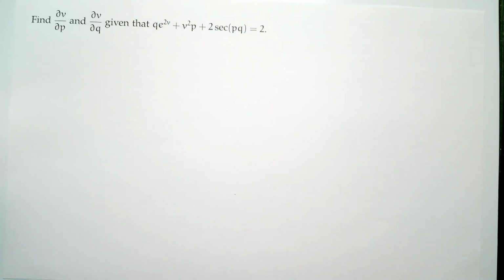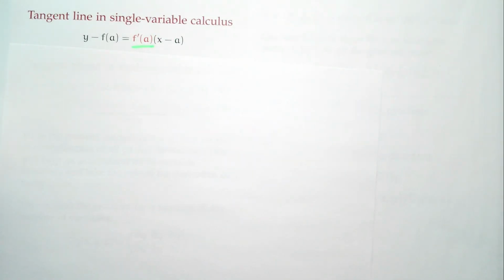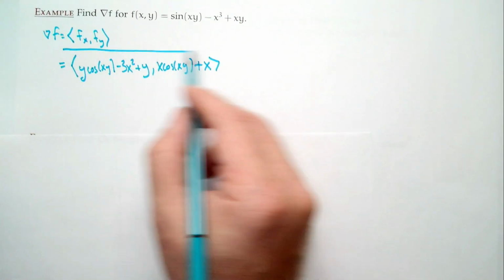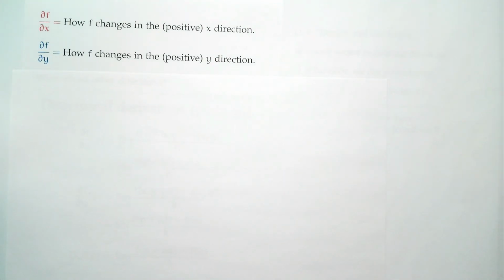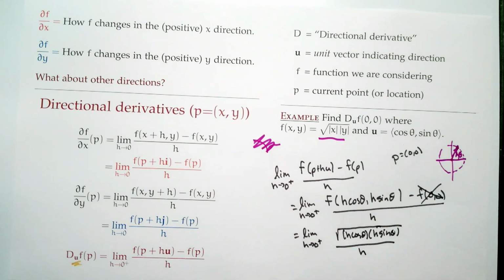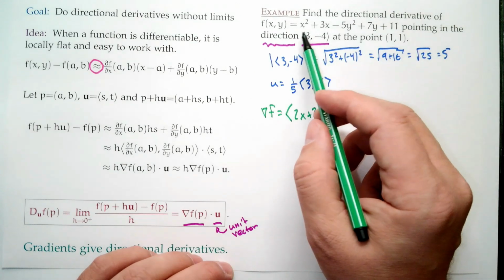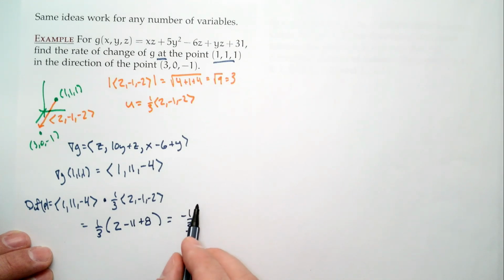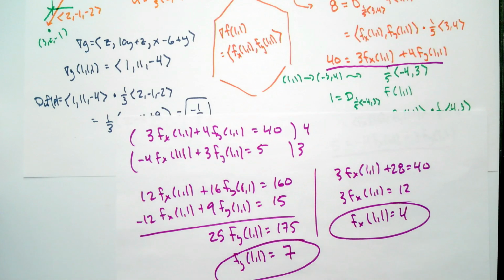Calculus 3, Session 17 -- Gradient; directional derivative